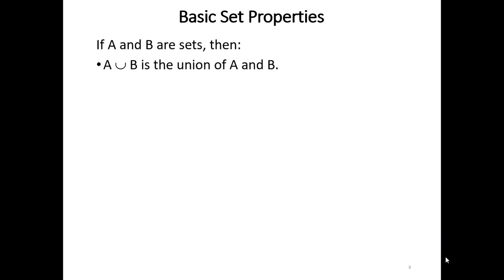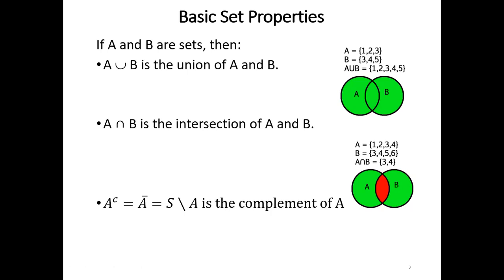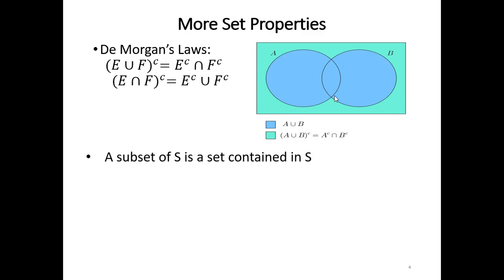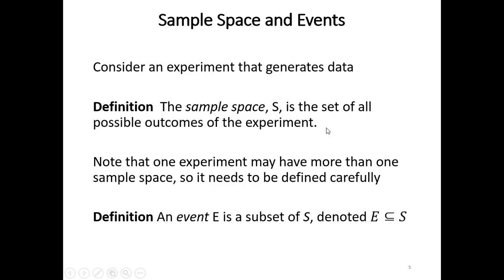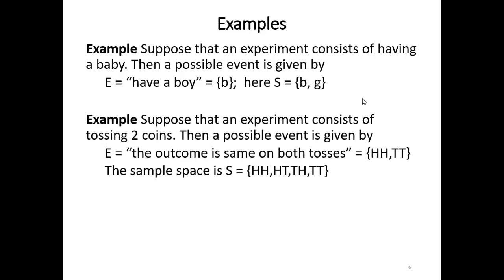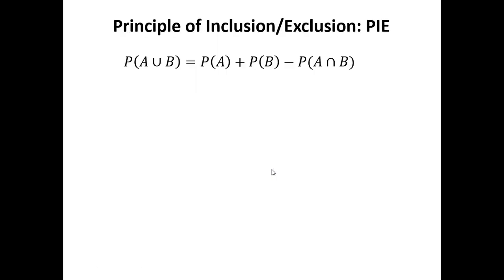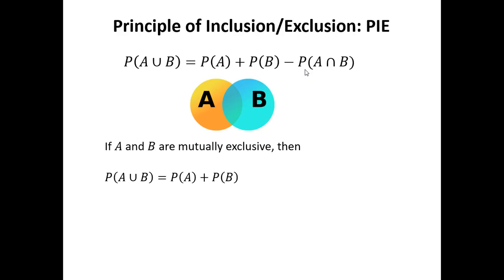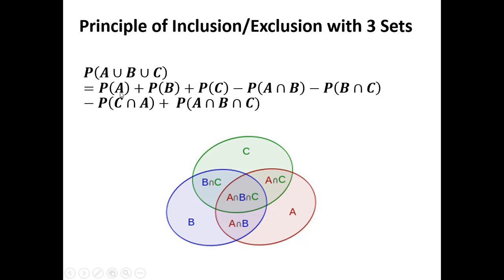AMS 311 Chapter 1 Video